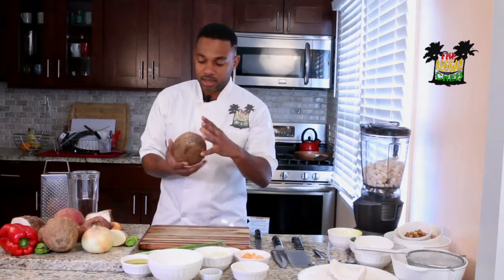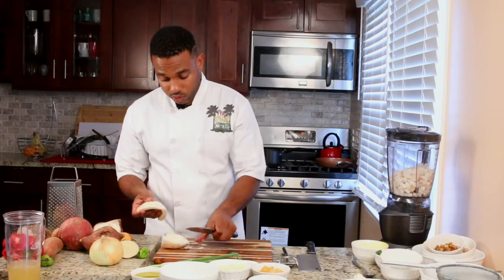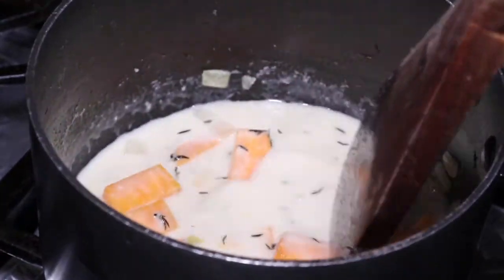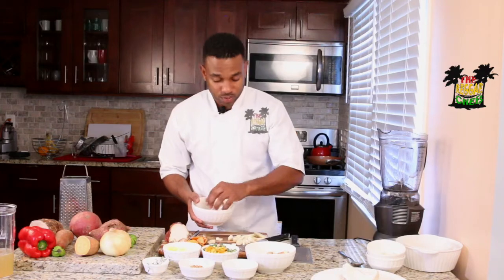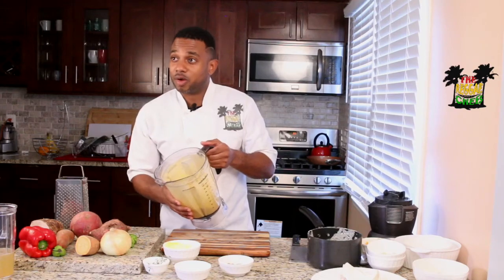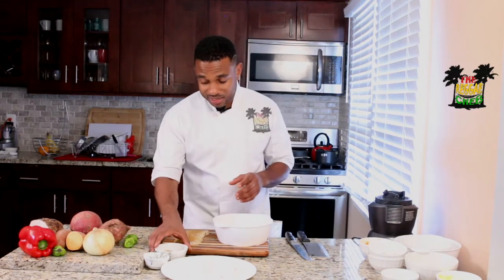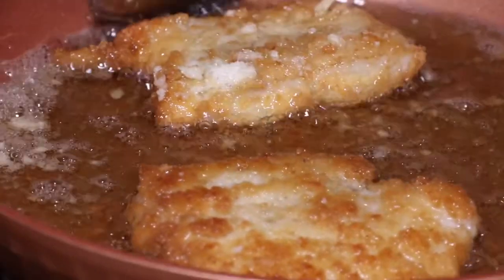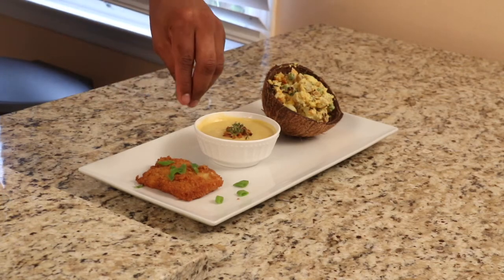Mission:FoodPossible - Cooking with MVP’s (Coconut)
Peter Ivey, CEO of The Reggae Chefs and Founder of Mission:FoodPossible.